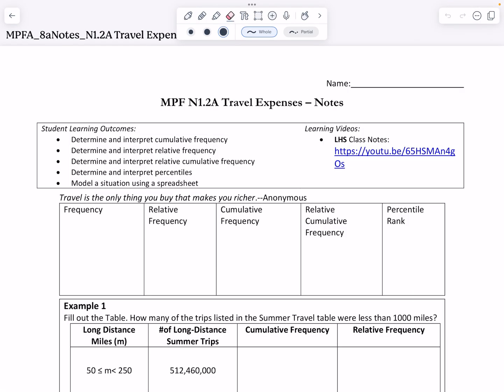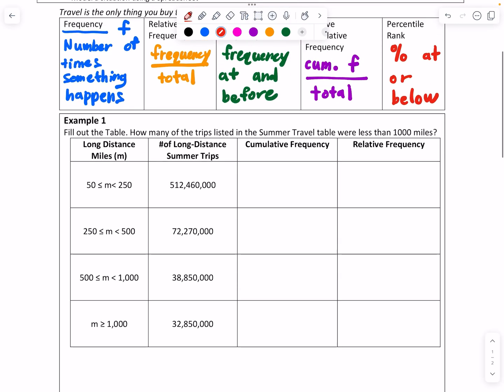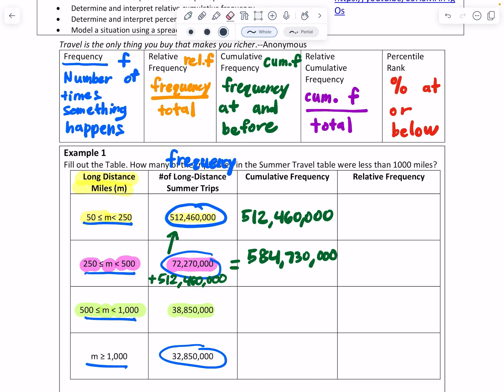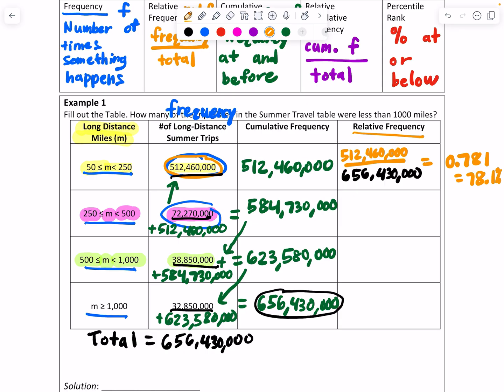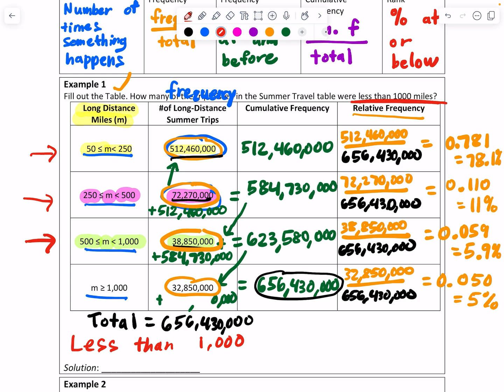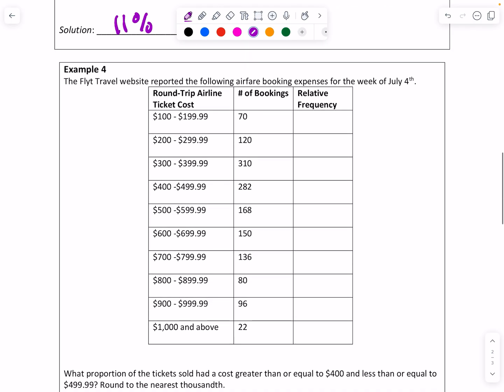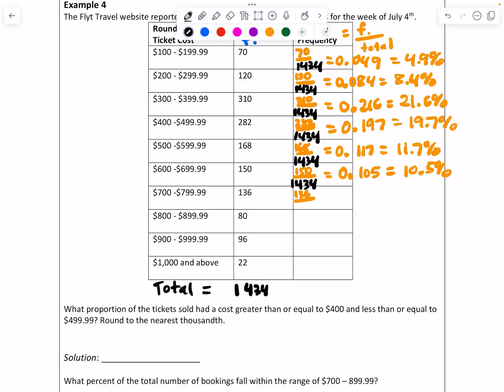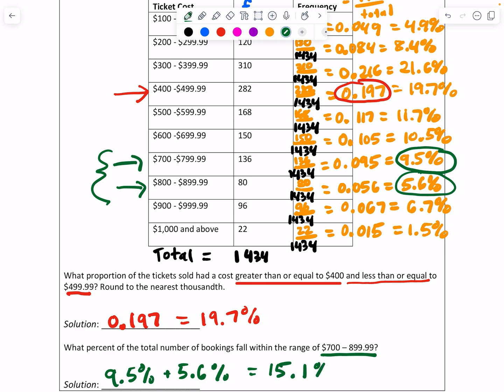MPFA 8A Travel Expenses